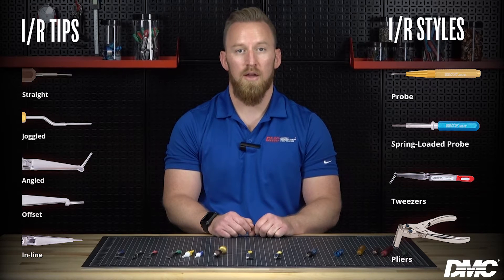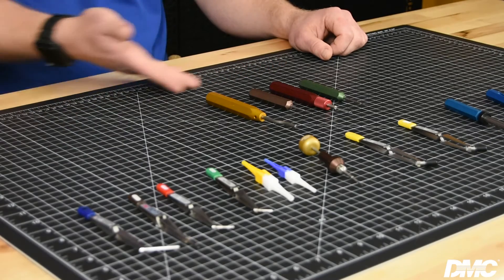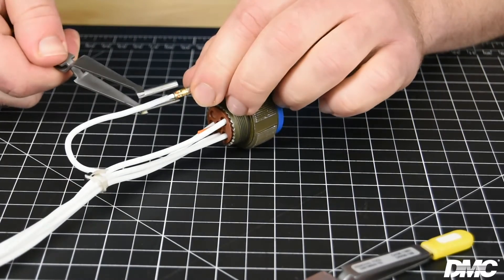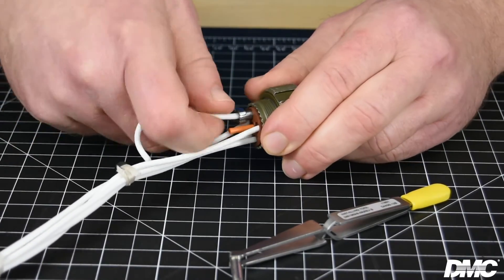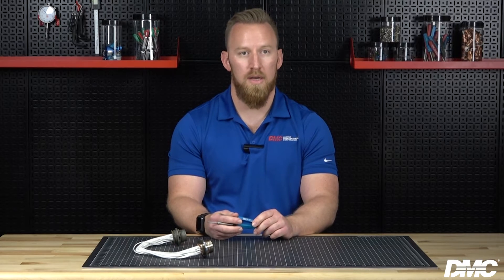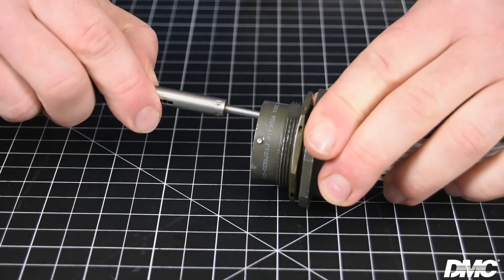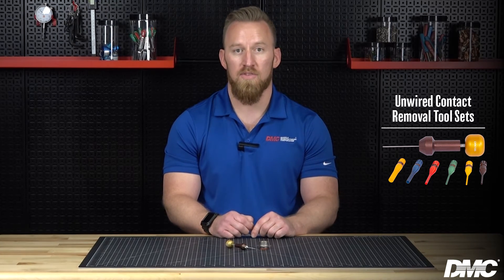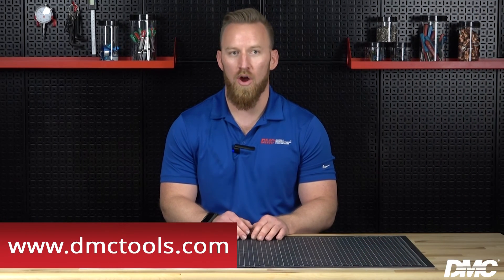How to Use DMC's Insertion & Removal Tools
In this video, Matt describes how to use DMC's I/R tools.

Timestamps:
0:00 - Introduction
1:09 - How to Use Tweezer Style I/R Tools
2:26 - How to Use Probe Style I/R Tools
3:25- How to Use Unwired Contact Removal I/R Tools